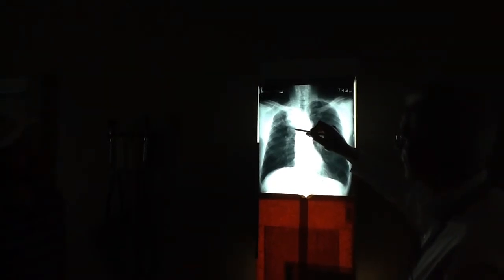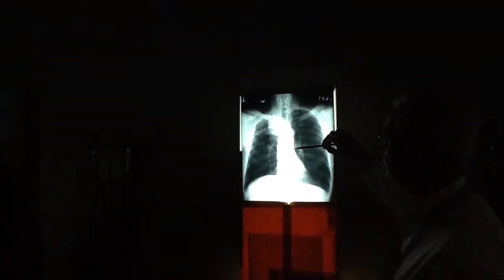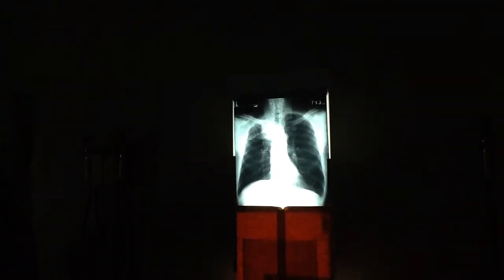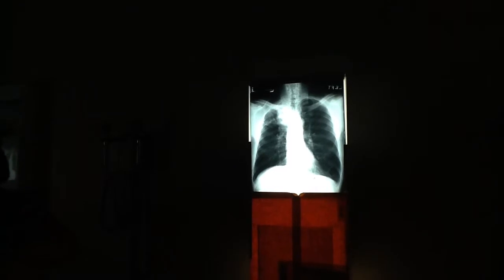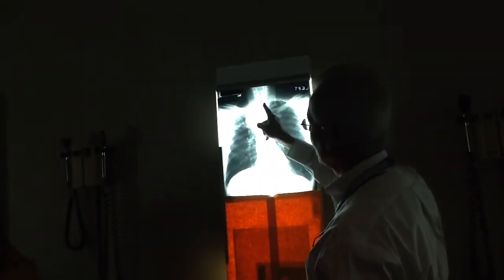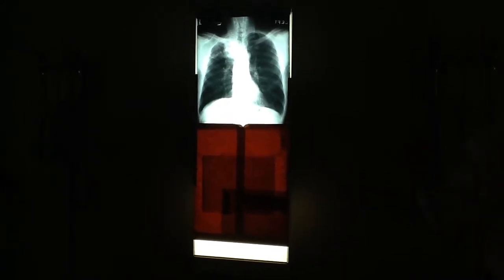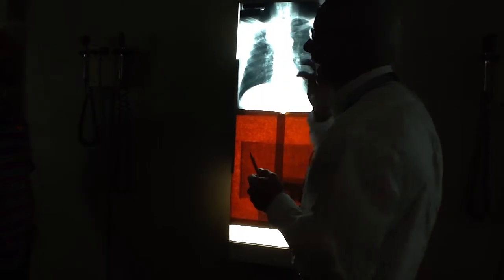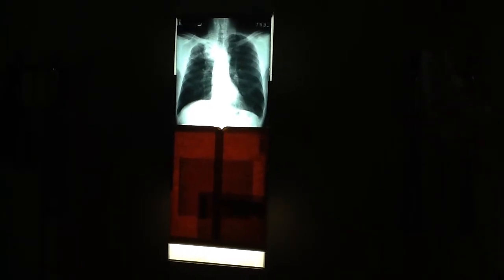Soft B W3B